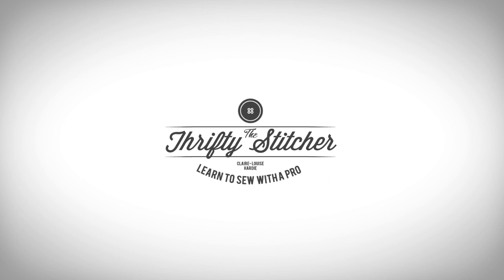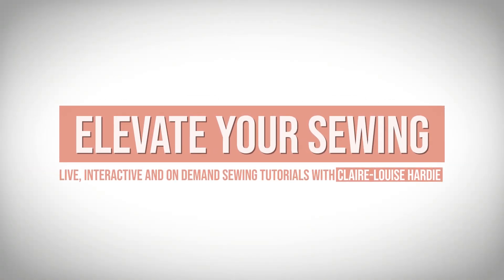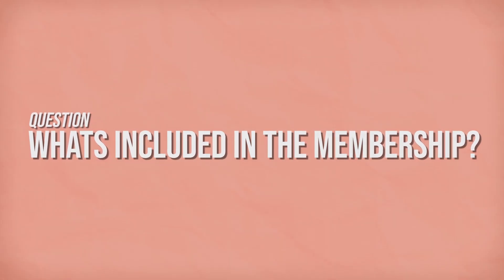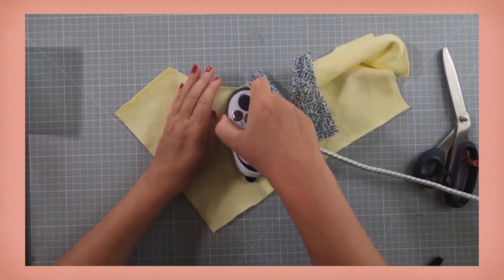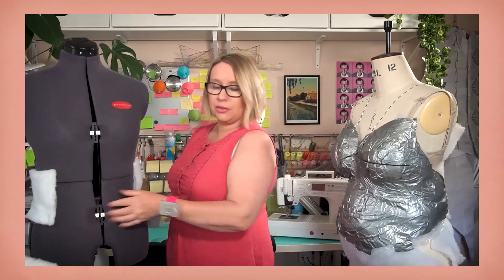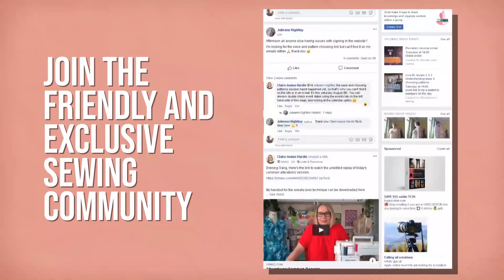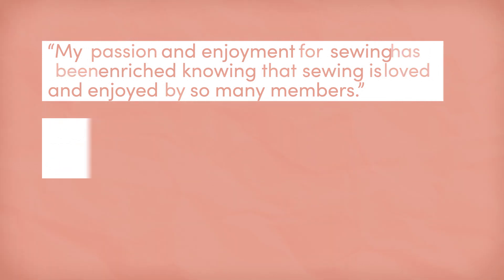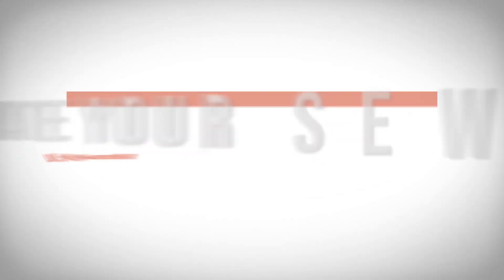Elevate Your Sewing - My exclusive membership club has reopened!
My exclusive membership club Elevate Your Sewing has reopened for the second time. This is a limited opening, once we hit a certain number or August 17th we’ll be closing the doors again for a few months to take care of our members.